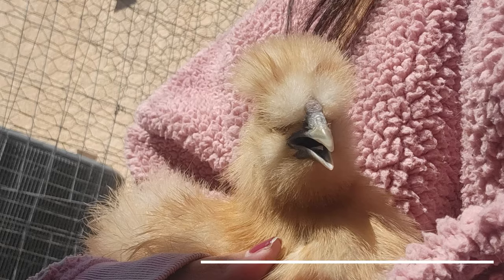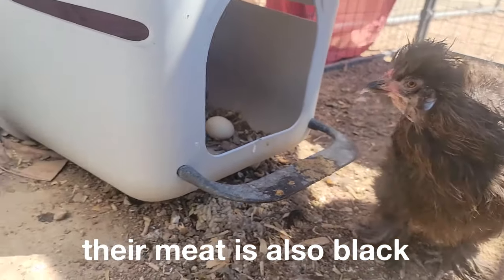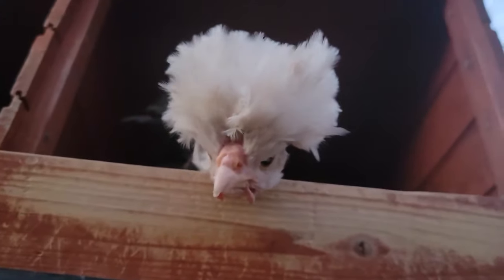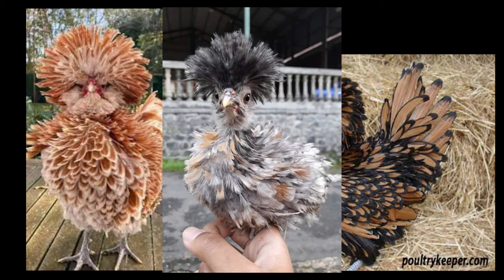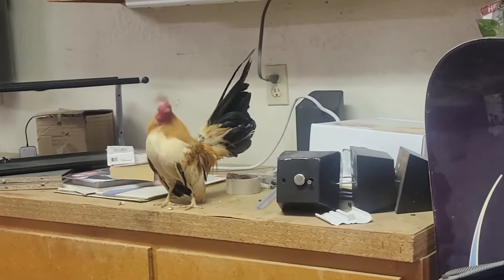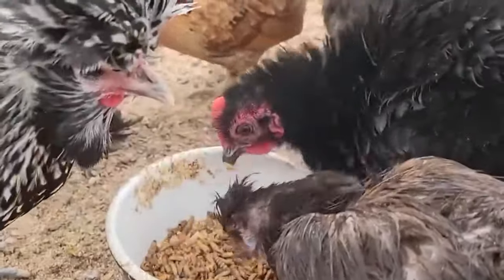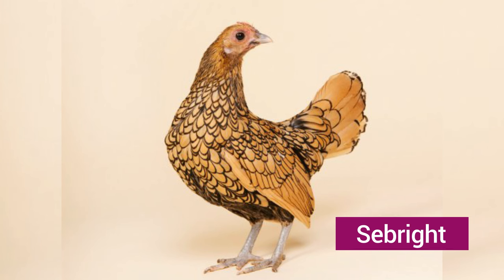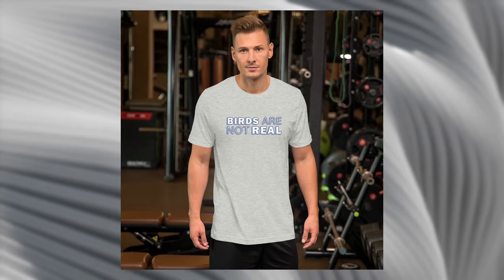Chicken Breeds You Can Own - Exotic, Unique Unusual Backyard Chickens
Breed profiles of my favorite & best backyard chicken breeds that are super easy to maintain. Top friendly, beautiful yet funny (mostly bantam) exotic chicken breeds. If you're a beginner to backyard chickens or looking to expand your flock, consider these breeds!

Chicken temperament and how they are as pets.

Seramas, Silkies, Polish chickens, Appenzeller Spitzhaubens, Ayam Cemani, Sebright, Mottled Houdans & more

T-shirts!